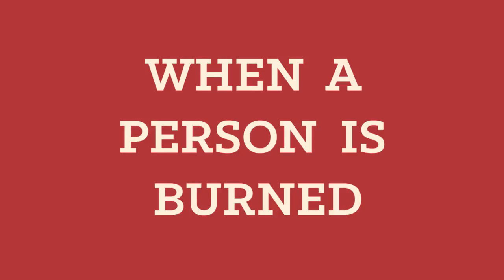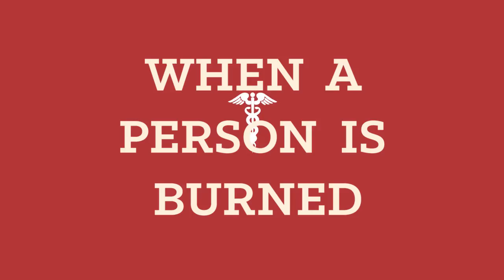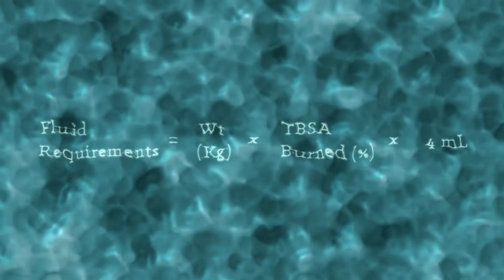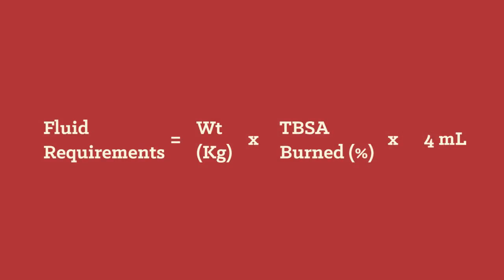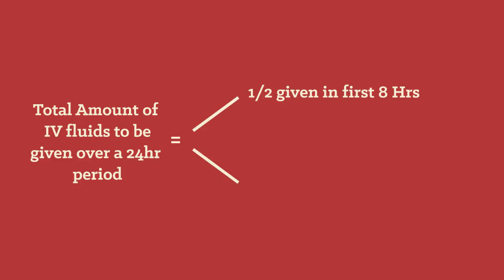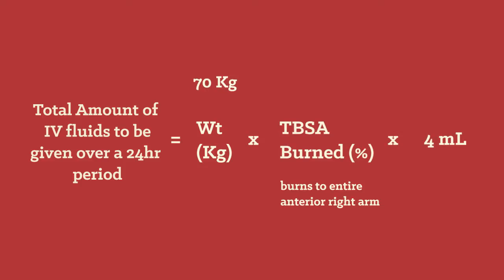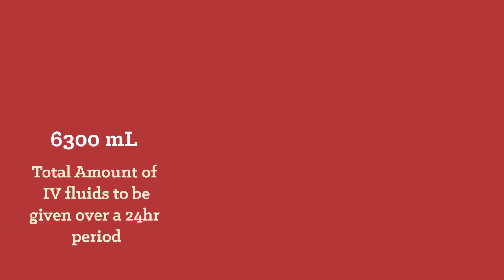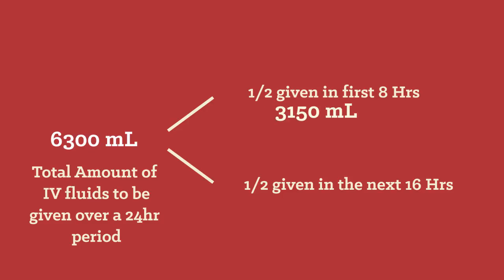The Parkland Formula for Burns - MEDZCOOL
Learn how to calculate the parkland formula for a burned Patient.
The Parkland Formula = Weight (Kg) x Total Body Surface Area Burned (%) x 4 mL